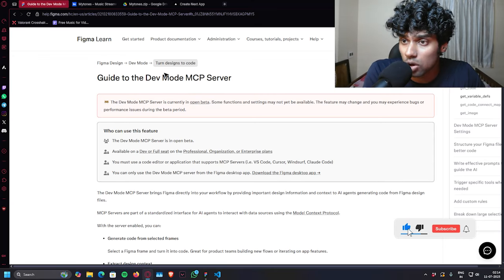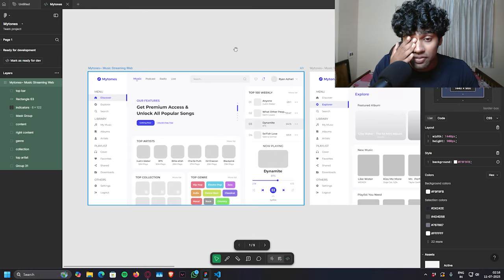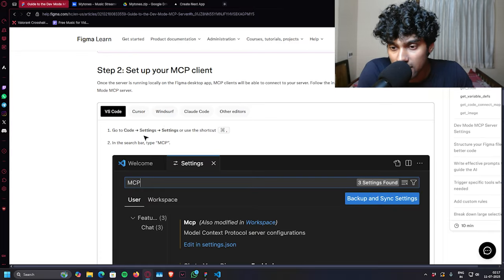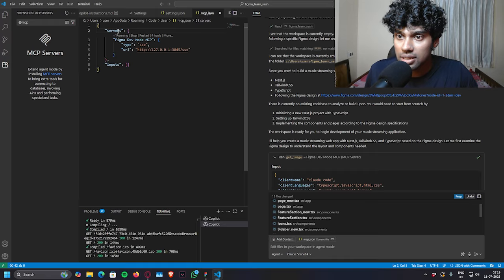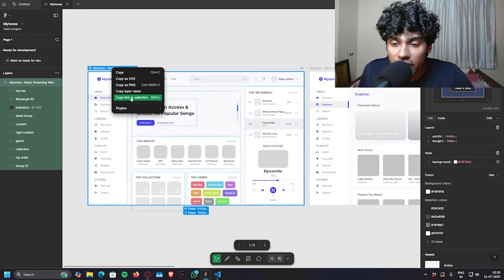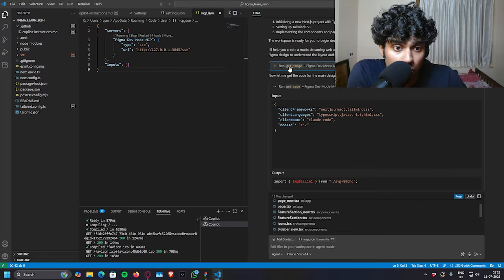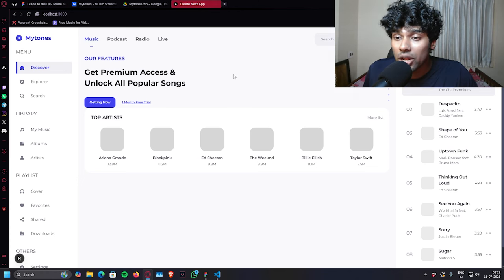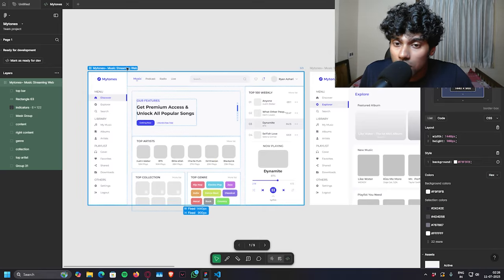I Built a Full Website in 5 Minutes | Figma MCP + Cursor Tutorial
NOT A clickbaittt

Hey everyone!

So I've been experimenting with this new Figma MCP server setup for the past few weeks, and honestly... it's been a game changer. I used to spend way too much time manually converting designs to code, getting the spacing wrong, tweaking CSS for hours. You know the drill.

This tutorial walks through my actual workflow - from setting up the MCP server in Figma to getting pixel-perfect code with Cursor and Copilot. Nothing fancy, just the stuff that actually works.

What I cover:
- Setting up Figma MCP (took me a while to figure this out initially)
- Getting Cursor IDE configured properly
- The conversion process I use for layouts and styling
- Some tricks I picked up for handling complex designs
- Real examples from projects I'm working on

I'm not saying this replaces knowing how to code, but it definitely speeds things up. And honestly, the code it generates is pretty clean.

If you're working on frontend projects or just curious about these AI tools, this might be helpful.

Tools mentioned: Figma MCP Server, Cursor IDE, GitHub Copilot

My setup details and the files I used are in the comments below.